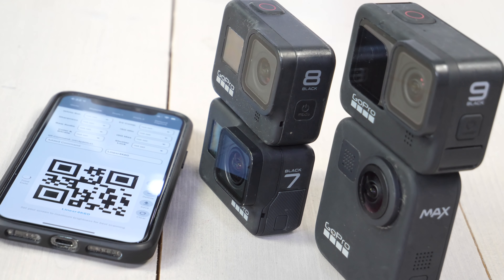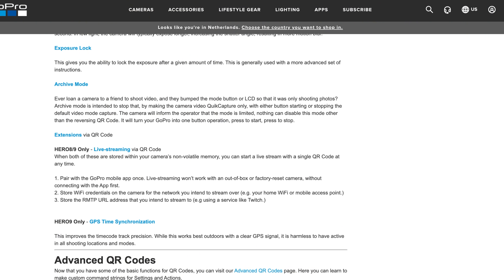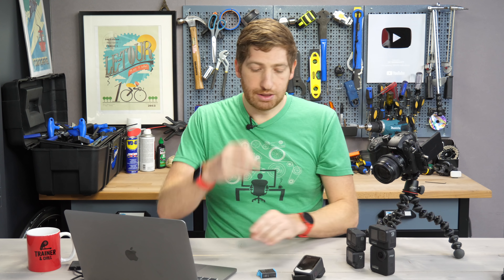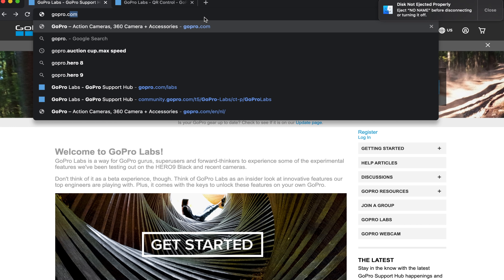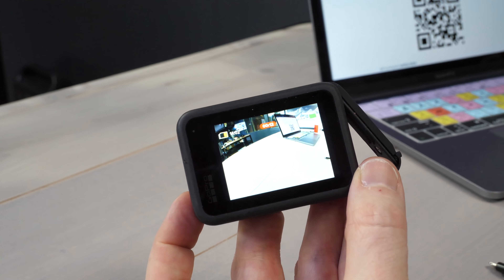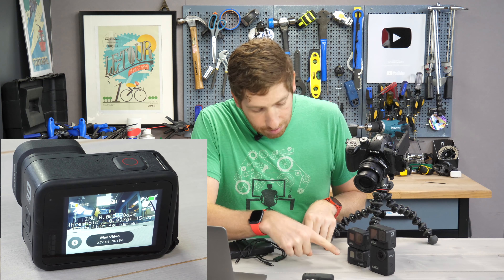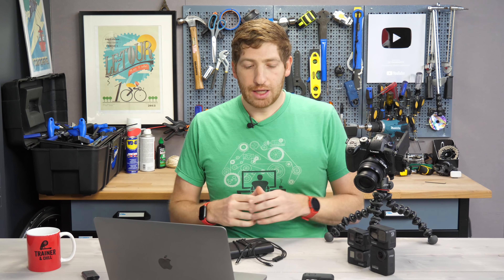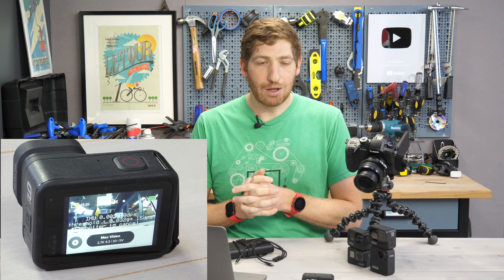GoPro Labs 2021 New Features for Hero 9, Max, Hero 8, Hero 7: Hands-on Details & Explainer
GoPro Labs is now available on the Hero 9 Black, GoPro Max, Hero 8 Black, and Hero 7 Black.  It was previously only available on the Hero 8 Black.

(iOS update will show in a few days, Android already live)

The GoPro Labs 2021 update now adds support for the following features:

•    Camera Motion Triggers: Leverage the camera’s accelerometer and/or gyroscope to start/stop capture only when the camera is in motion, preserving storage and battery.
•    USB Power Triggers: Your GoPro can start/stop capture when USB power is detected, enabling USB-triggered functions such as serving as a dash cam.
•    Motion Detection Enhancements: Motion detection is now supported in all video modes, including 360° motion detection on MAX, with improvements to the sensitivity range.
•    Simplified Live Streaming QR Code: Program GoPro to start live streaming within seconds of being connected to a designated Wi-Fi network.
•    Single-Setting/One-Button Mode: Enable a one-button mode where the operator can only start/stop capture, making it impossible to accidentally change camera mode. This is designed to capture critical events.
•    New Exposure Modes: Set timed exposure lock and minimum shutter speed settings.
•    New QR Code Controls: QR code controls supported in 5K and HindSight capture for HERO9 Black.

0:00 Intro
0:42 New 2021 Features
2:21 Installation
4:30 How it works
5:30 Example setup: Record on USB power
7:40 Advanced Compounding
8:30 Example setup: Motion detection
10:50 Clearing Labs
11:18 GoPro App changes
12:30 Wrap Up